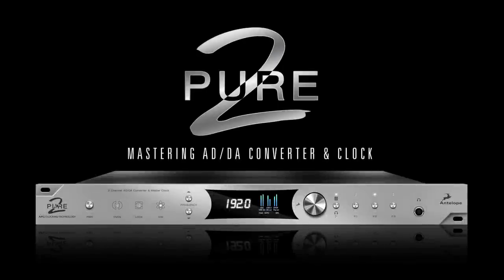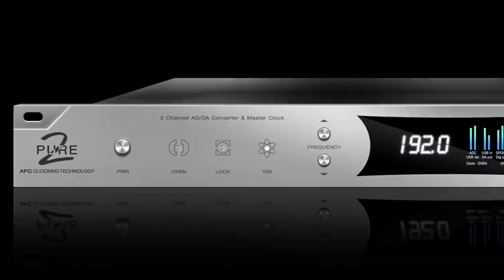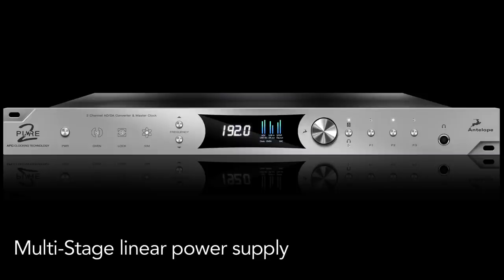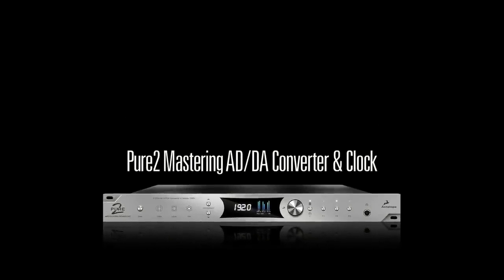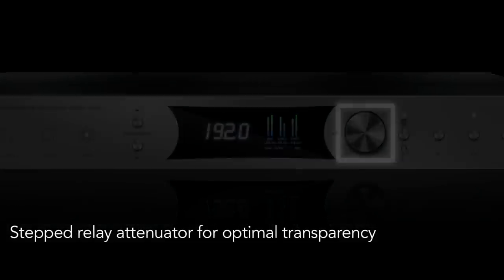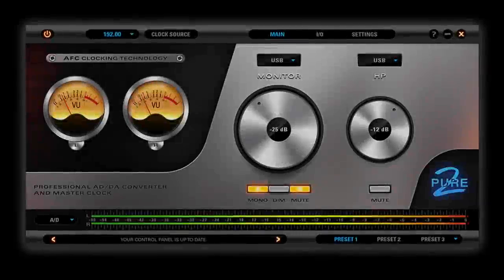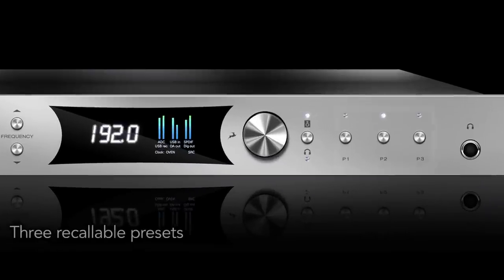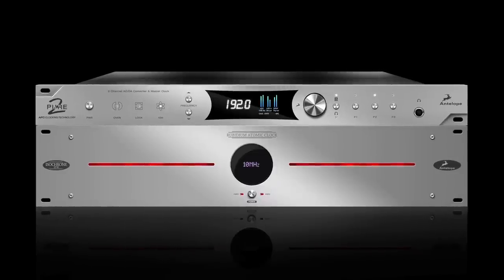Antelope Audio Pure2 - 2 Channel AD/DA & Master Clock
Uploaded on Oct 4, 2014
Pure2 is a mastering-grade 24/192 kHz AD/DA 2-channel converter and master clock that includes a relay-controlled volume attenuator. It features Antelope Audio’s world-renowned Acoustically Focused Clocking (AFC) technology, and also utilizes pristine analog circuitry, driven by a proprietary multi-stage linear power supply for unsurpassed digital clarity and analog realism.

Pure2 consists of five ultra high-performance components:
• A/D converter with optimized overloads handling
• D/A converter with dual DAC architecture
• High-end headphone amp with a dedicated D/A converter
• Relay-based analog volume control for accurate monitoring
• Master clock with 4th generation of Antelope's AFC jitter management